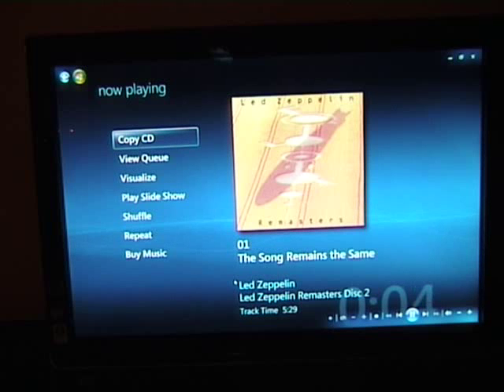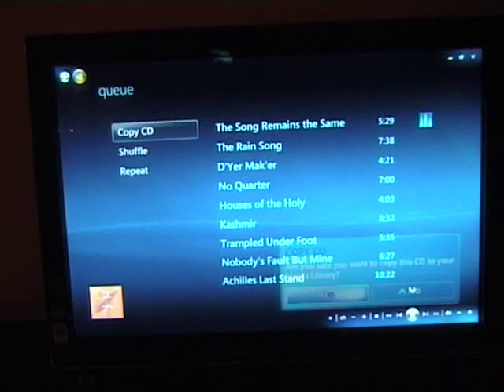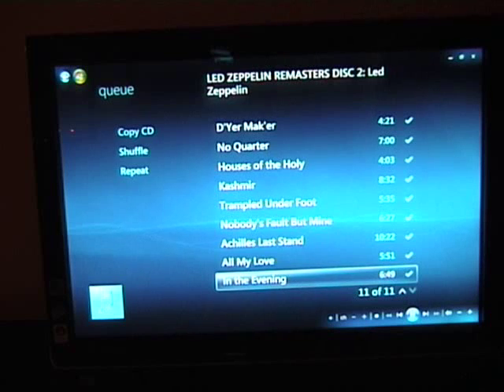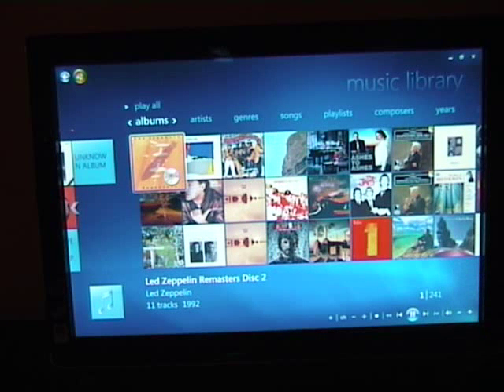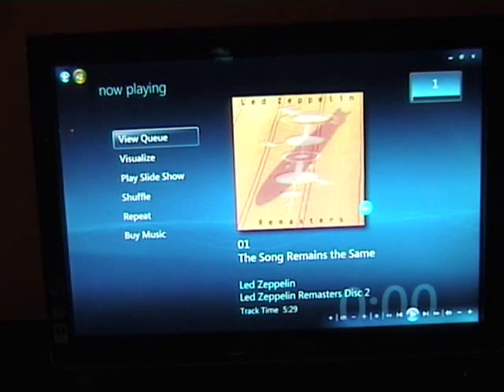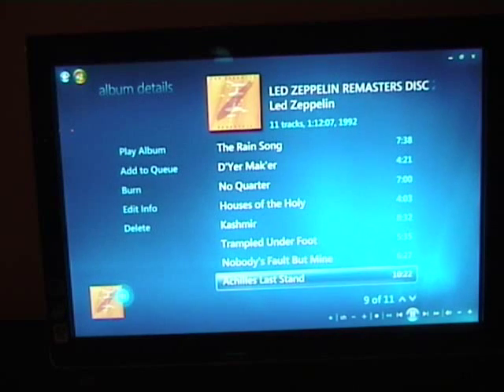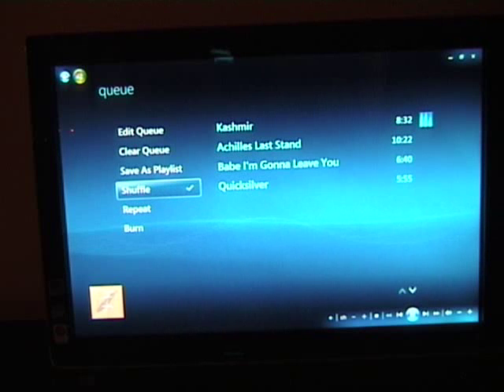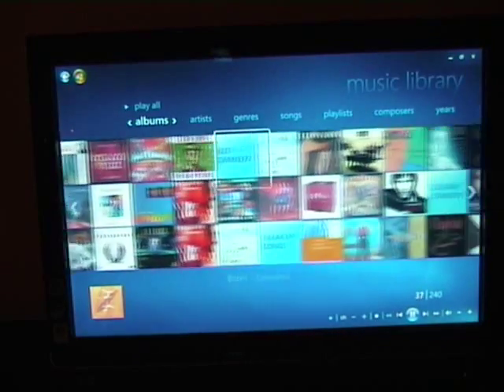How to rip music with Windows Media Center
This "how to" video shows how to rip a CD in Windows Media Center and how to browse your music collection from the Media Center UI
More videos and blog on TheDigitalLifestyle.com